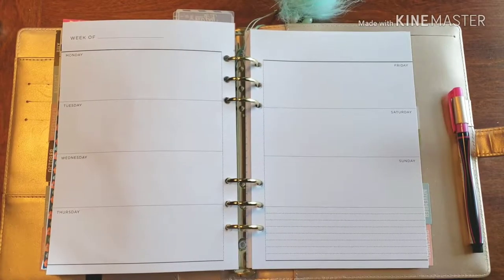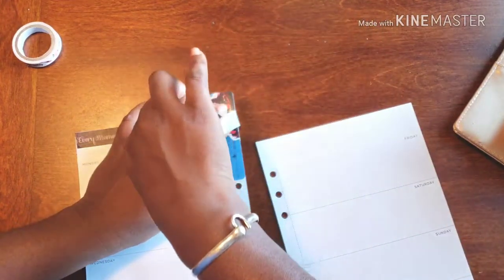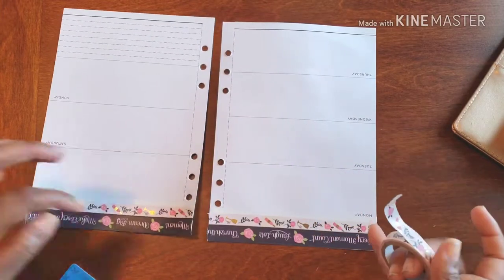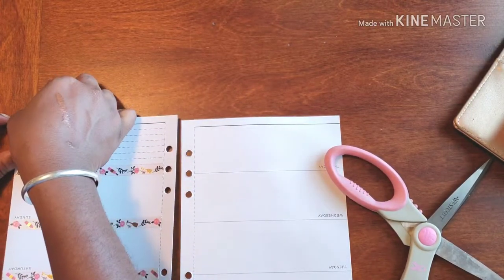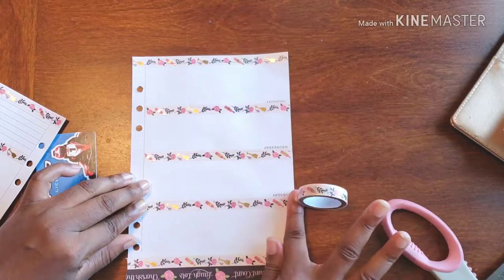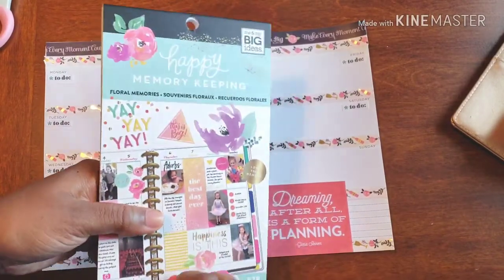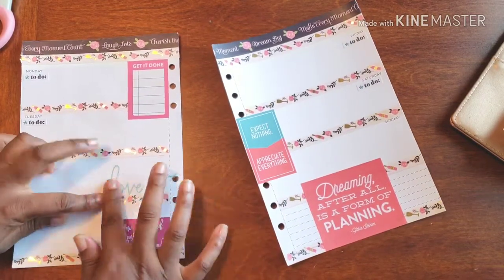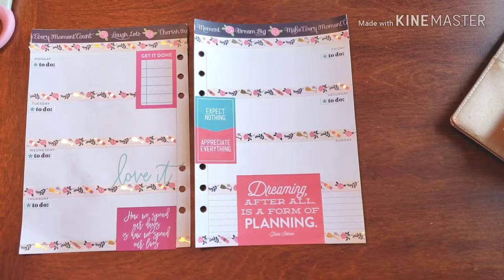1080 30 8 51 Sep302018 01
Its the first week of October and I want to get into this month the right way. Still trying to get on track from this summer vacay that seems to be lingering. Come Plan With Me in my Social Planner as I get my first week of October all the way in order!!

Don't Forget ...